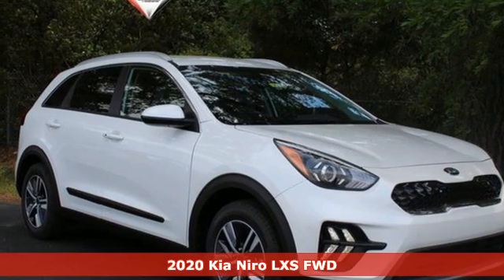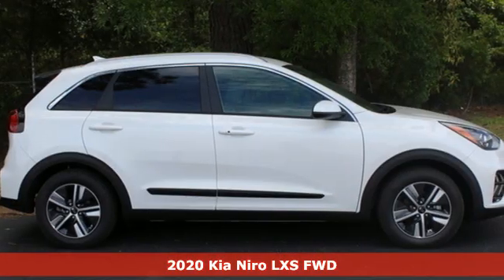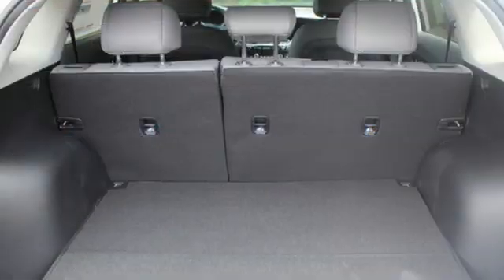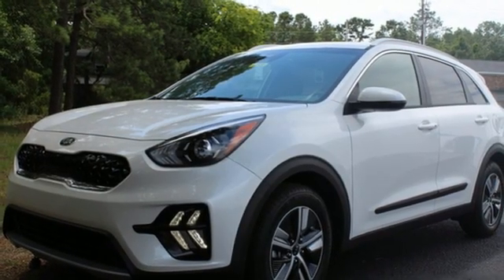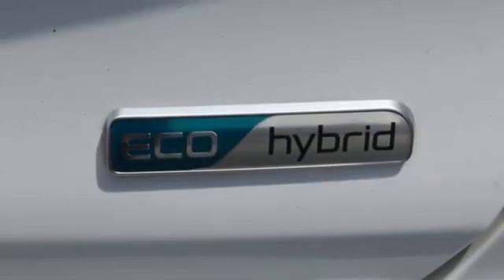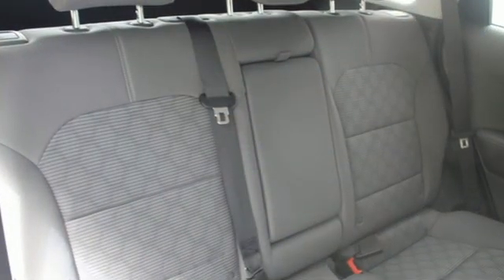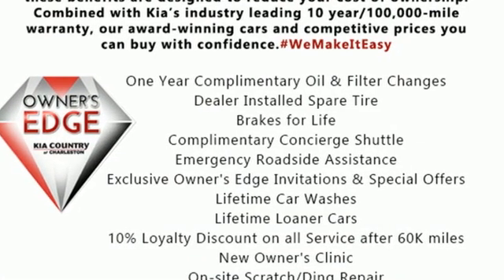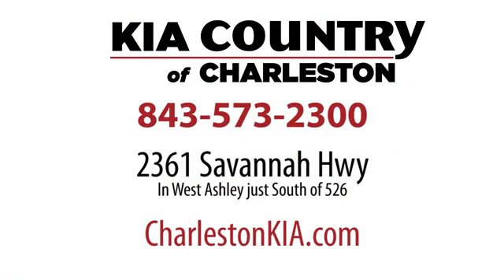New 2020 Kia Niro Charleston SC Summerville, SC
Year: 2020
Make: Kia
Model: Niro
Trim: LXS FWD
Engine: 1.6L 4 Cylinder Engine
Transmission: 6-Speed A/T
Color: WHITE
Interior: GRAY
Stock #: NR16500
VIN: KNDCB3LC2L5382988
Warranty 10 yrs/100k Miles - Drivetrain Warranty; WHITE exterior and GRAY interior. EPA 46 MPG Hwy/51 MPG City! LXS trim, WHITE exterior and GRAY interior.

Address:
2361 Savannah Hwy